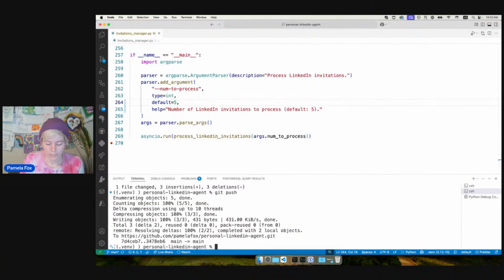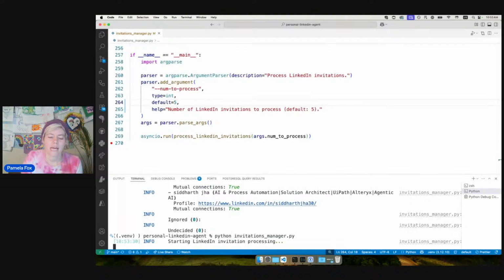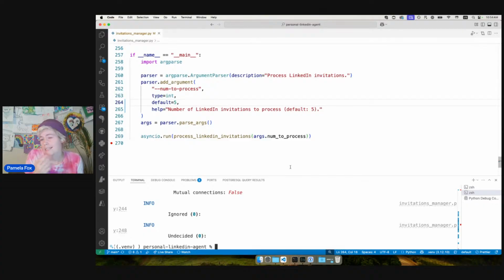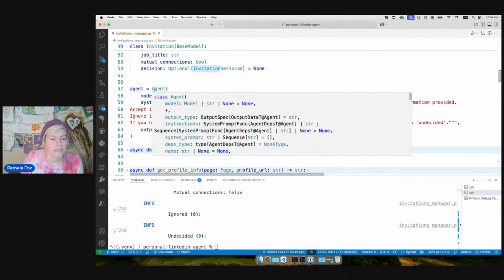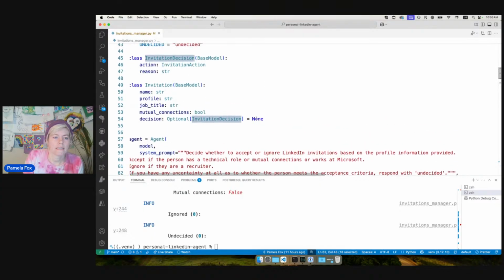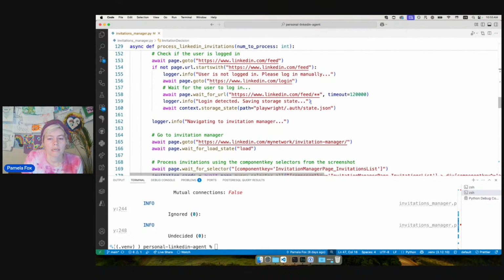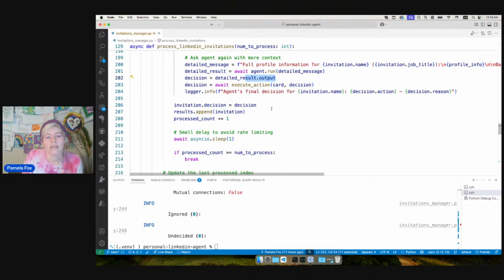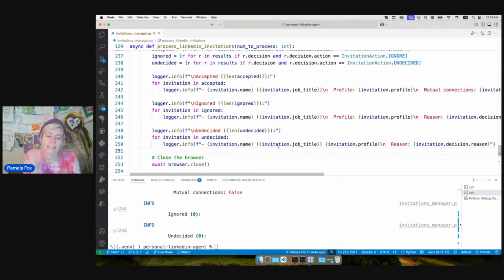Demo: Personal LinkedIn Agent (Playwright+Pydantic AI)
which now uses Pydantic AI